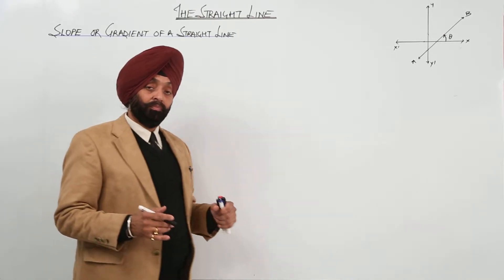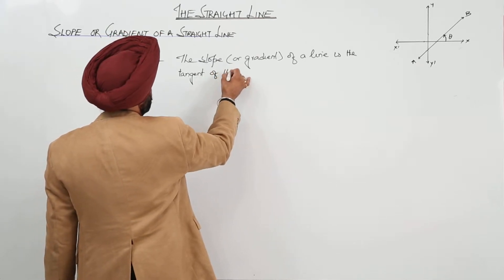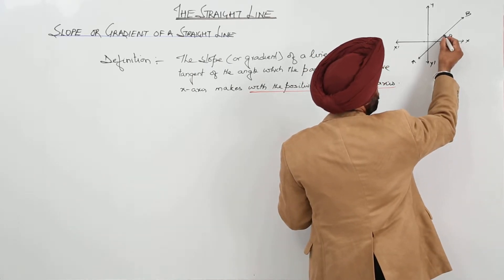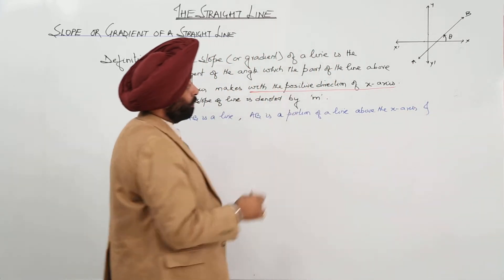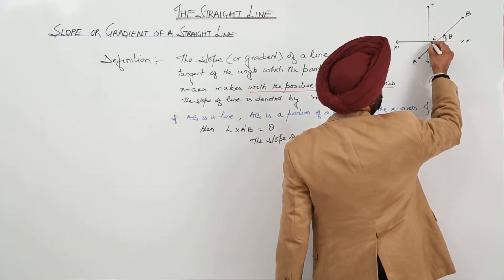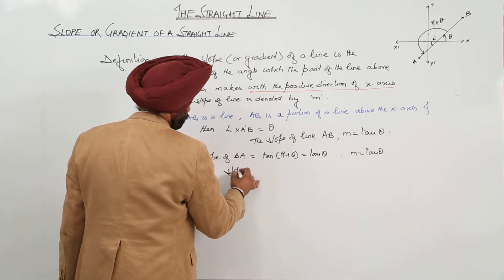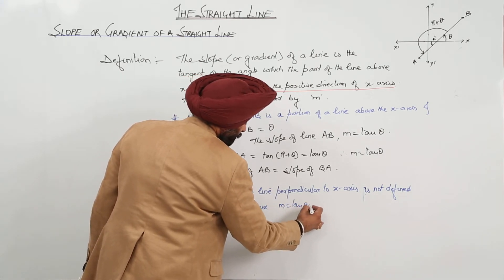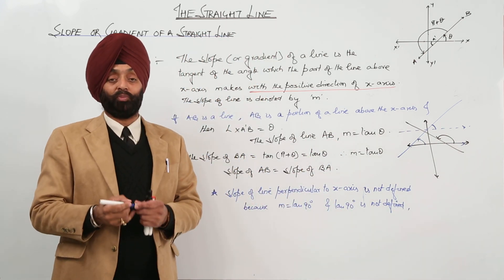CBSE l CLASS 10 l MATH l Straight Lines l Slope or Gradient of a Straight Line l L5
Maths is easy when taught by right teacher, learn from the best, Teachers at TeachigBharat are familiar with this art because they are masters of their subjects. Class 10 CBSE Chemistry has been explained in this course and each and every minute detail has been covered so that students have a thorough understanding and can deal with any question based on this topic. TeachingBharat.com presents its full range of professionally developed chemistry Lectures Exclusive Copyrights of teachingbharat.com Lectures by Ph.D. professors. Whiteboard Lectures by TeachingBharat For one-to-one tuitions visit teachingbharat.com, the best teachers available across India. Check the links below Chapter 3, Class 12 Chemistry CBSE Board Chapter 4, Class 8 Chemistry ICSE Board Chapter 9, Class 9 Chemistry ICSE Board Visit TeachingBharat for more lectures from class 3 to class 12 on both CBSE, ICSE, and ISC board.